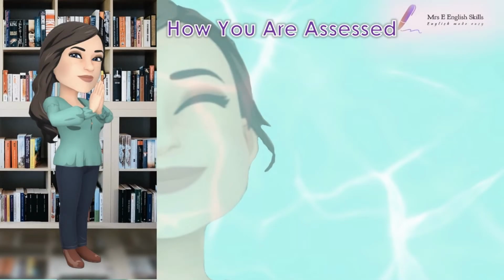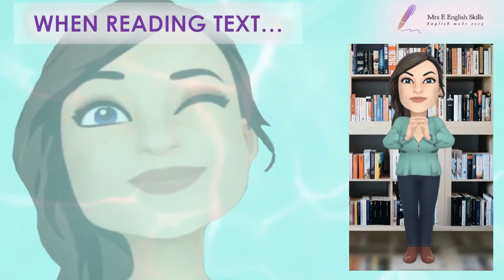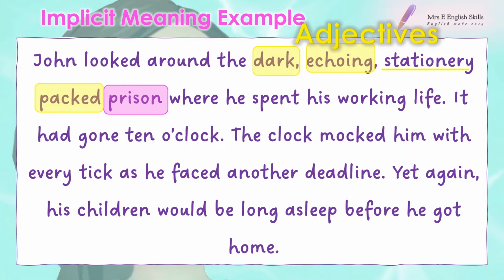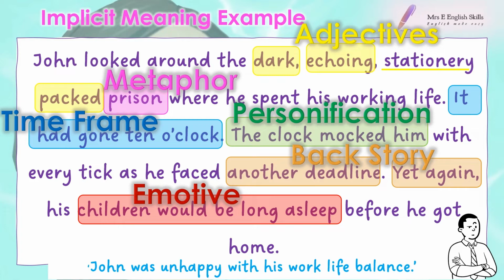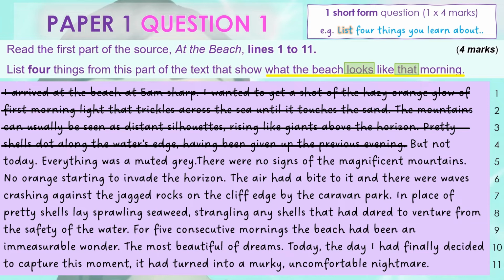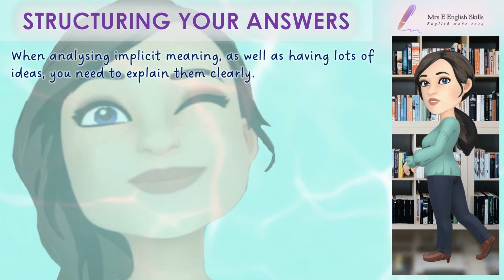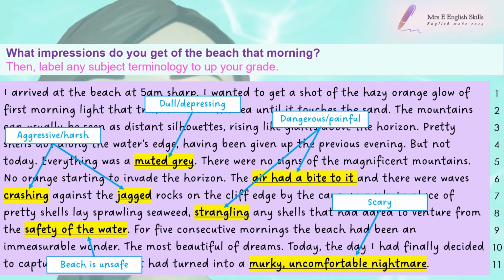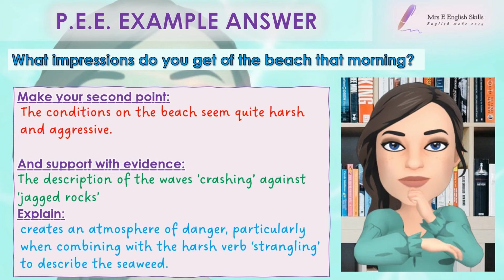AQA GCSE English Language Starting to Analyse Text Paper 1 Question 1 & PEE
Welcome to the first session in my AQA GCSE English Language series. This video covers Paper 1 Question 1 and an introduction to analysing text and writing answers using Point Evidence Explain.

Check out my Basic English Skills Playlist to upskill on punctuation and grammar alongside this curriculum.